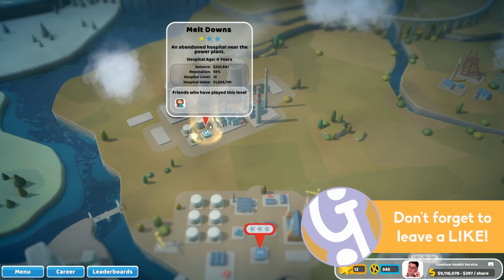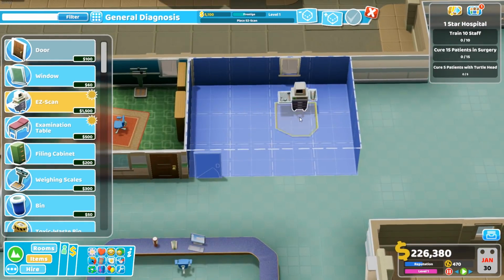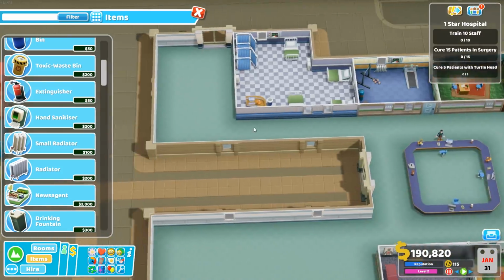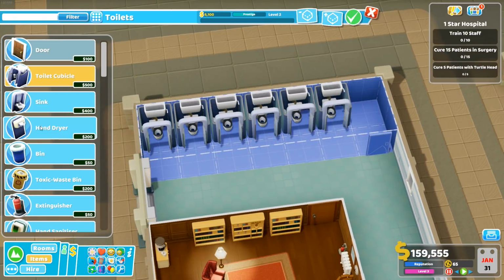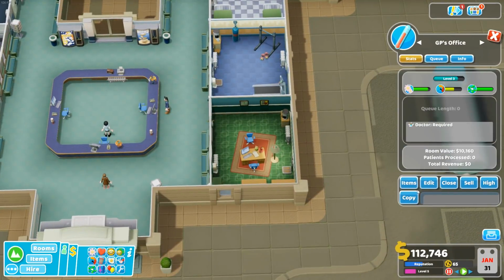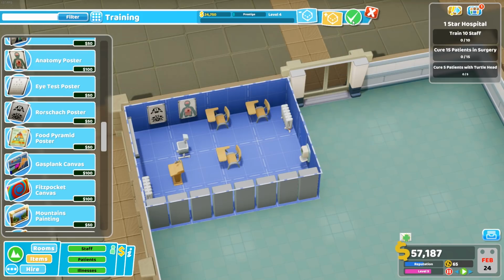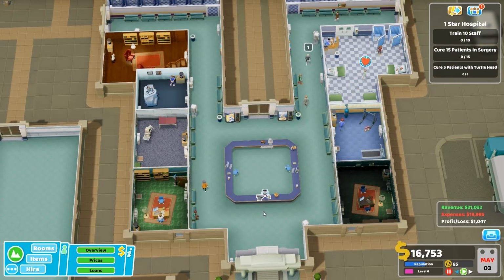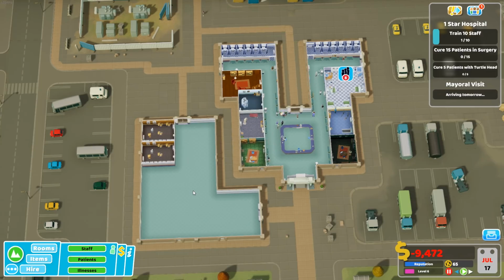😷 Starting Smogley | Let's Play Two Point Hospital Ep. 13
Let's Play Two Point Hospital! In today's episode we start a new challenge, Smogley!

Let's Play Two Point Hospital! The spiritual successor to Theme Hospital. In this Two Point Hospital gameplay video, we'll be looking at the full release version of the game and focusing on design and creative layouts!

In Two Point Hospital, build up a hospital from nothing to a masterpiece as you design the most beautiful – or functional – healthcare operation in the whole of Two Point County. Optimise your hospital design to increase patient (and cash) flow, arranging corridors, rooms and waiting areas to your exact specifications. Expand your hospital to multiple buildings as you look to get as many patients through the door as possible.Place decorative and functional items around your hospital to improve its prestige, lower patient boredom, increase happiness and keep those end of year awards flowing in.

Don’t expect Two Point Hospital to be populated with your usual types of patients. In this world, you’ll experience all kinds of unusual illnesses; from Light-headedness to Cubism – each requiring their very own special type of treatment machine.
Diagnose illnesses, build the right rooms to handle them, hire the right staff, and then get ready, because curing just one of these illnesses is just the beginning. You can handle a single patient – but can you handle a Pandemic? Once you’ve conquered an illness, research improved cures and machines and turn your hospital into an unstoppable healthcare juggernaut.